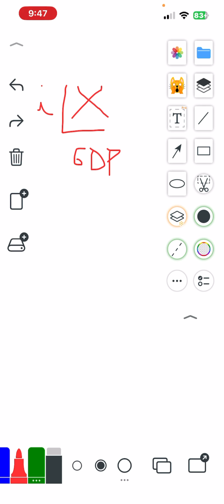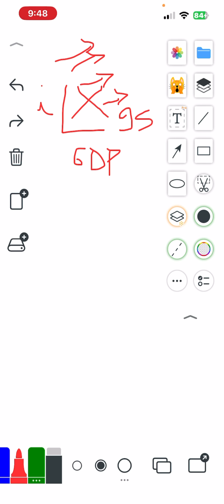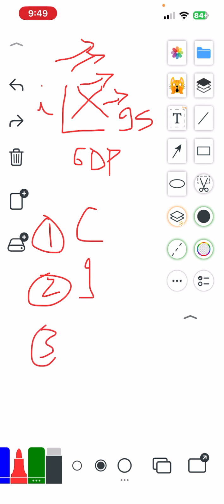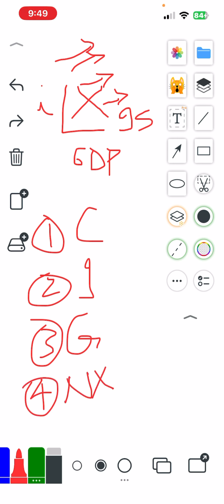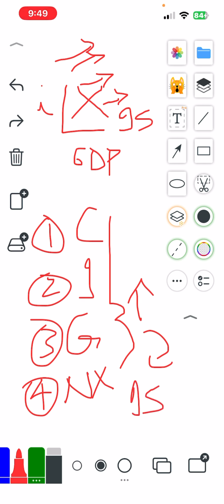Impact of components of GDP on IS and LM curve